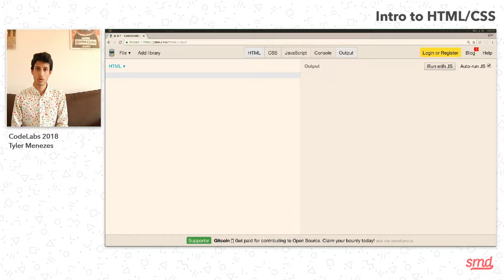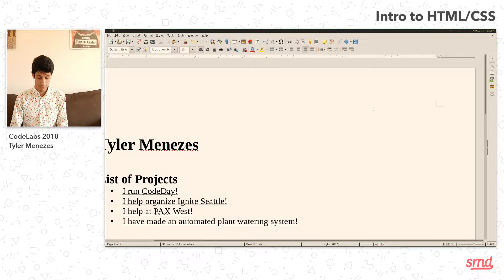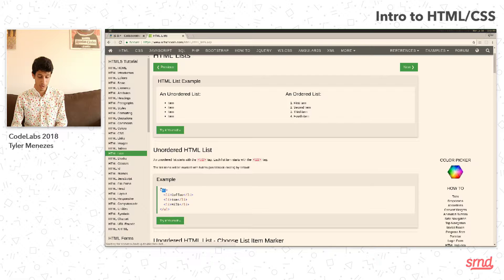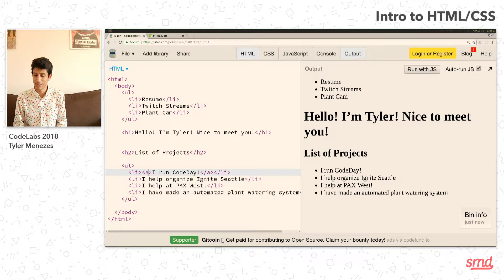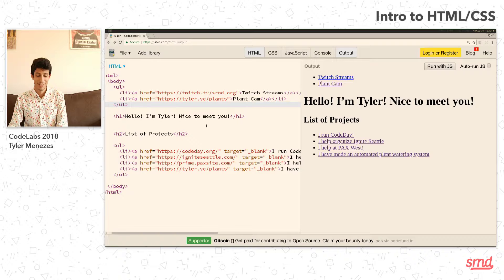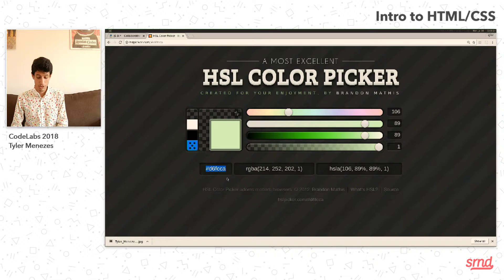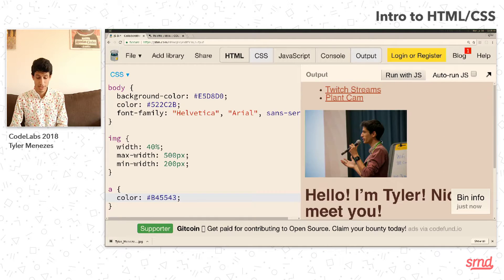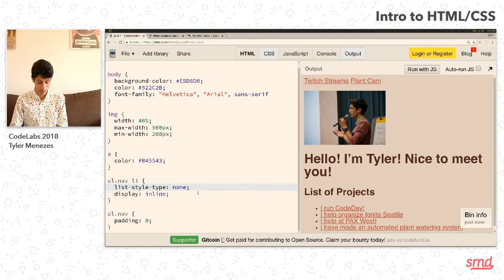Intro to HTML/CSS ~ CodeLabs 2018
Ever wanted to make a website, but don't know where to get started? This workshop covers the very basics, from coming up with a design, to making it look pretty!

▶ Questions?